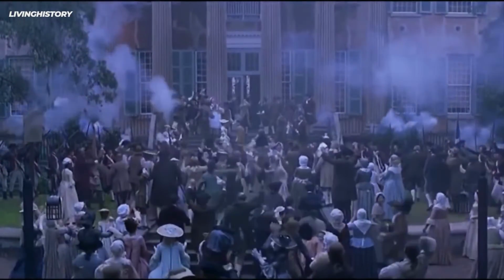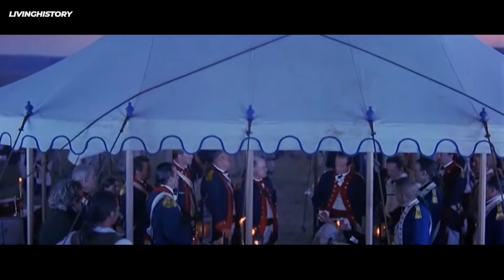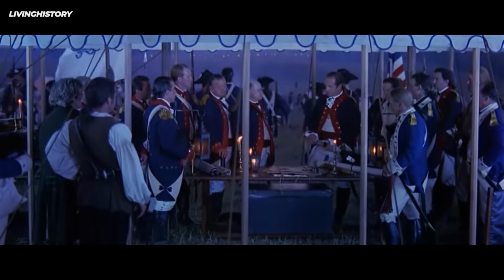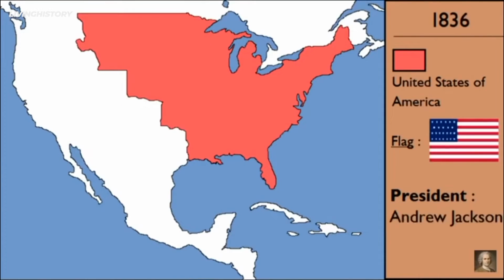THE HISTORY OF THE UNITED STATES in 17 minutes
🔵They have a 4 BILLION year old Gibeon meteorite, and genuine 65 million-year-old T-Rex bone Ring!

In this jaw-dropping video, we dive deep into the mysterious and controversial history of America. We'll reveal the shocking truth about the first people to come to North and South America and how they evolved into different groups. We'll also explore the differences between the Spanish and English colonization of America and how it shaped the continent's history. Plus, we'll uncover the major events and circumstances that led to the War of Independence and the devastating impact of the Civil War. But that's not all - we'll also examine the key factors that led to the Great Depression and the rise of the United States as a world power. You won't want to miss this mind-blowing exploration of America's past!

 • Countdown Cinematic

     Credits:
     Link to Video:

 • Countdown Cinematic

Tensions Run High by Soundridemusic

     Credits:
     Link to Video:

 • Cinematic Tension...

You can use this track on YouTube, TikTok, Instagram, Facebook and any other platforms.
01:21 Crime is Everywhere by Soundridemusic

 • Dark Suspense NoC...

Tension Mode by Soundridemusic

 • Tension Mode Cine...

Rising Darkness  by Soundridemusic

 • Tension Trailer N...